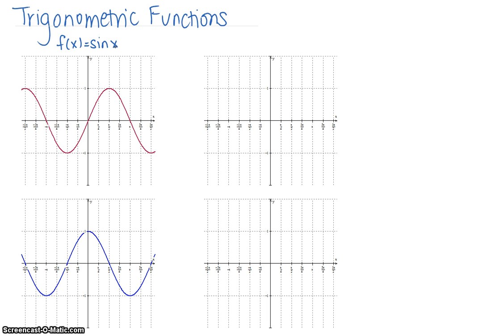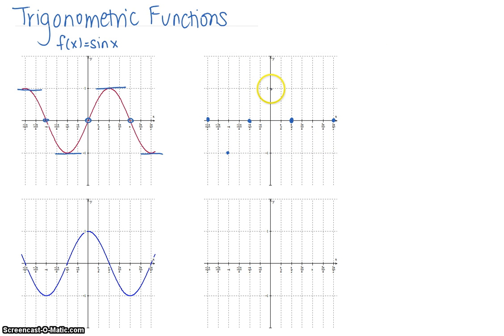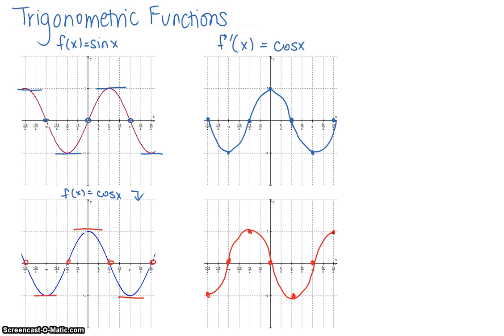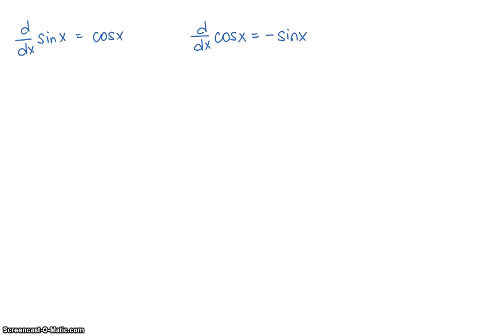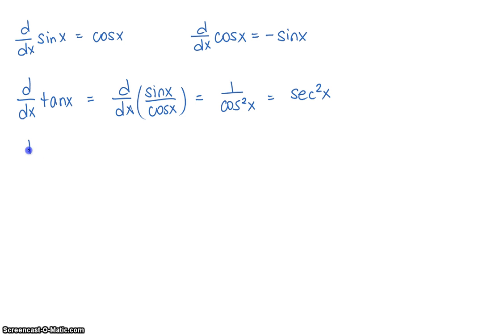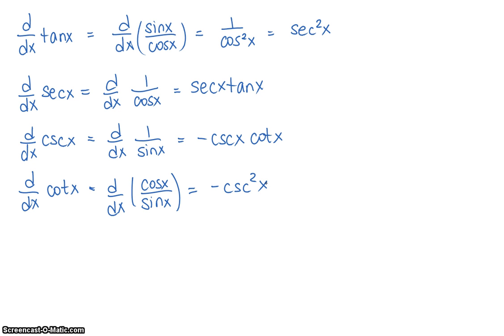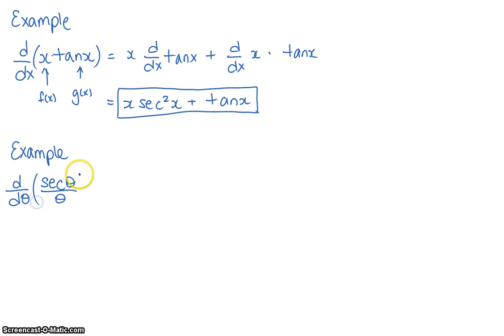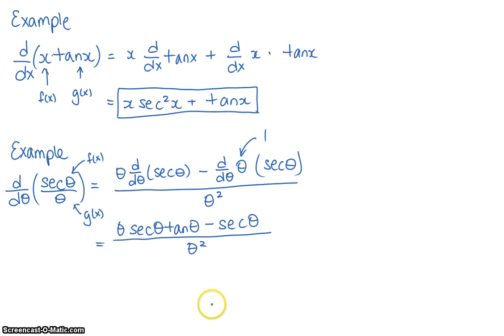Calculus - Trigonometric Functions